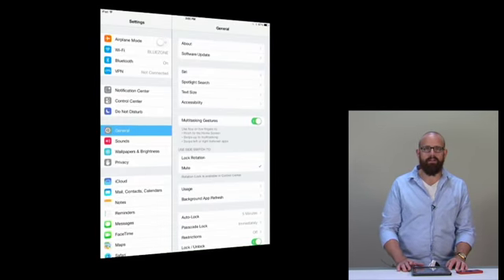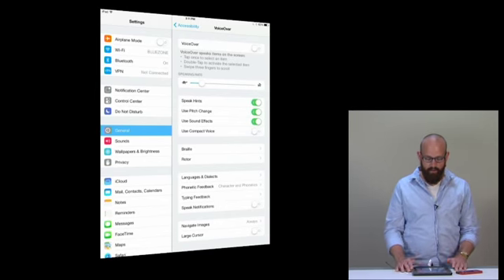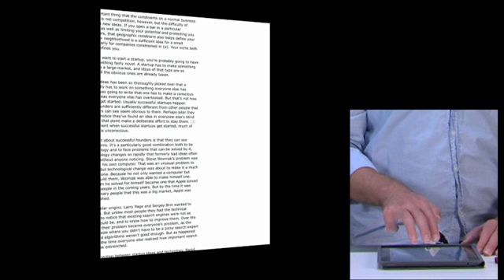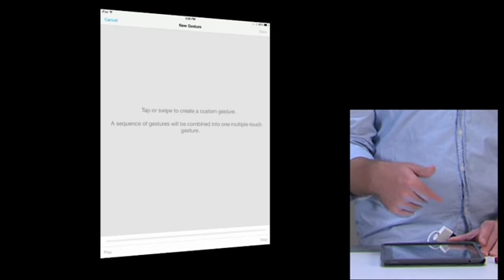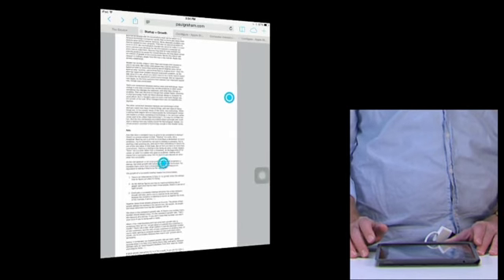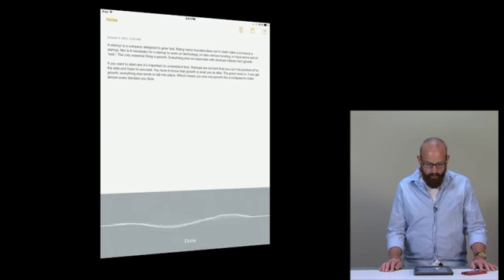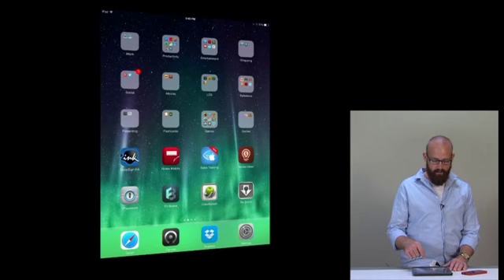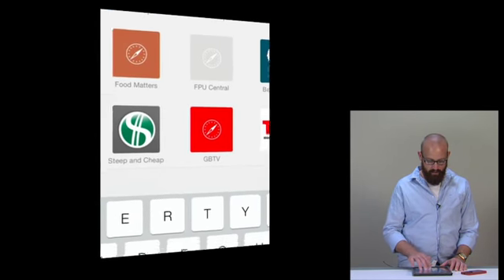Accessibility with the iPad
Apple products are renowned in the disability community for their 'out-of-the-box' accessibility. The training will present iPad basics and quick user tips, with the main focus on the integrated accessibility features of the iPad as well as some accessibility apps.

Andrew Porter, a self-proclaimed "app"aholic, has always had an interest in technology and computers. Andrew's life was changed about five years ago when he bought his first Apple MacBook laptop. Andrew worked at the USU Campus Store's AggieTech department as a sales associate, and is currently the Campus Rep for Apple at Utah State University.